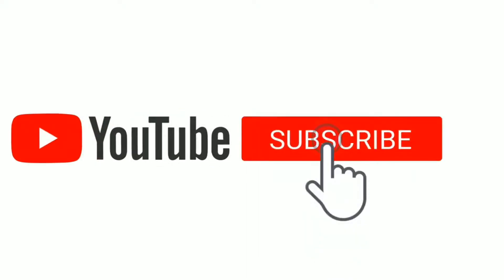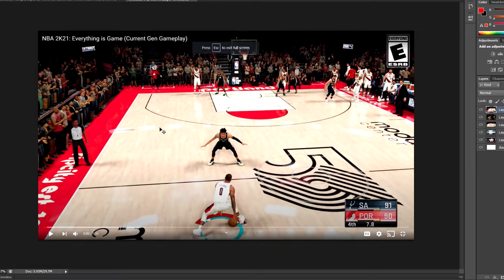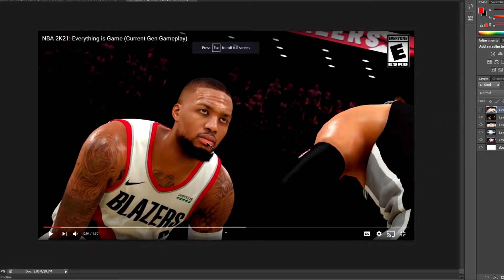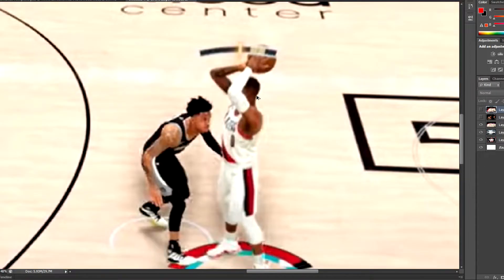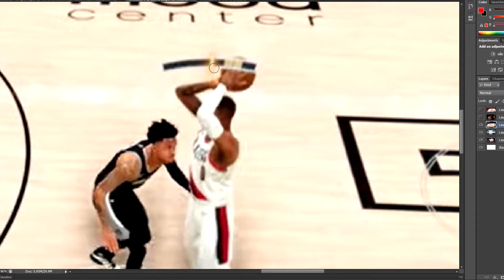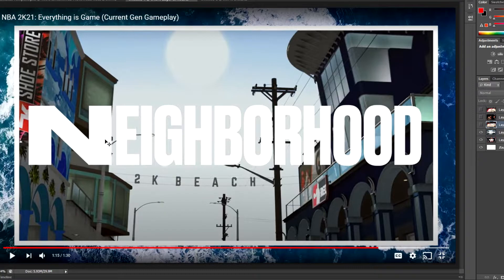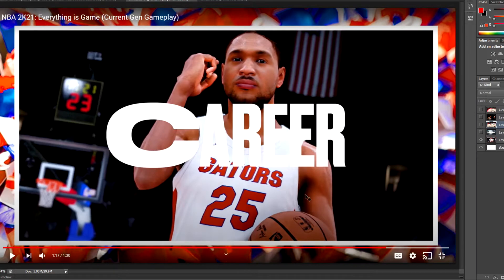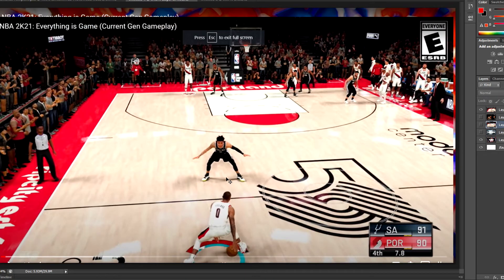NBA 2K21: Everything is Game (Current Gen Gameplay) TRAILER REACTION!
Reaction to the new "NBA 2K21: Everything is Game (Current Gen Gameplay)" trailer. This is the first clip of NBA 2k21 Gameplay we have seen been released for NBA 2k21. This clip is gameplay of NBA 2k21 gameplay on PS4/Xbox One. I'm still personally waiting for NBA 2k21 gameplay of Next gen or any nba 2k21 MyTeam news to be released for nba 2k21.

NBA 2k21 Everything is game (Current Gen Gameplay)

IJJosh YouTube Channel:
NBA 2k20 myteam tips, tutorials and tricks. I teach people how to make mt in nba 2k20 myteam, the best ways to invest to make mt and to play the game on a budget. I will also be covering nba 2k21 myteam, nba 2k21 myteam news and nba 2k21 gameplay as soon as it is out